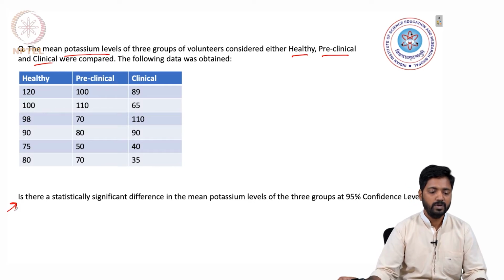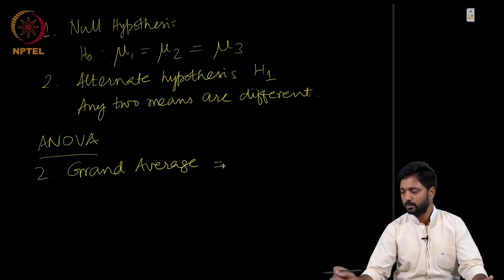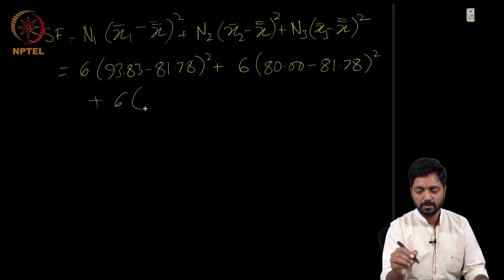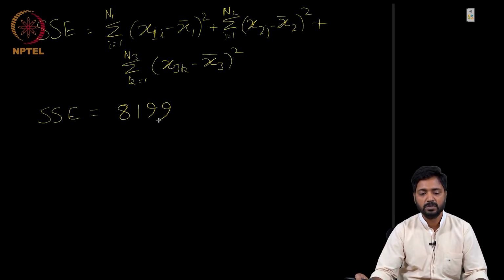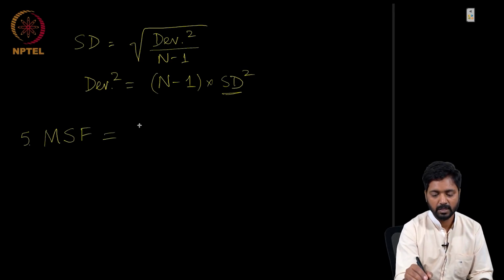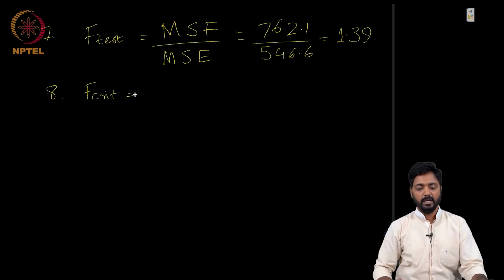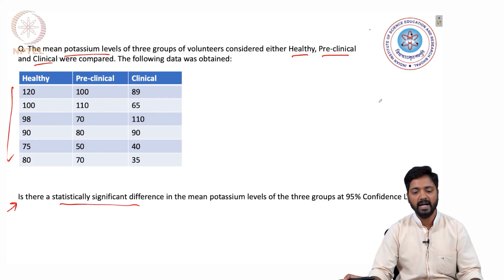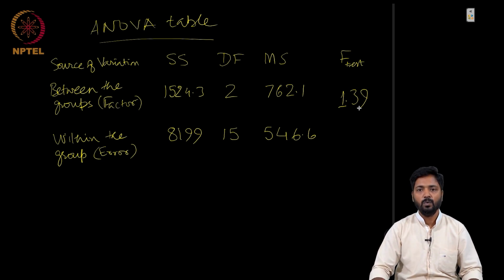Protocol for undertaking ANOVA - Part 02